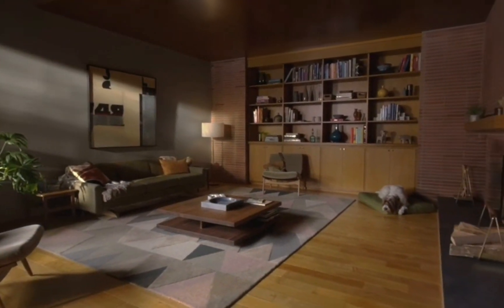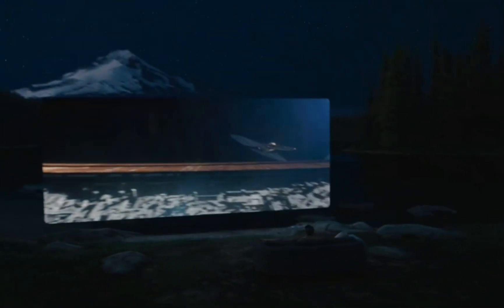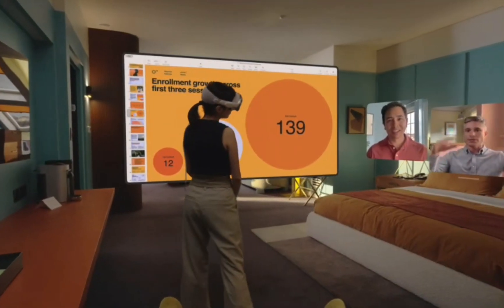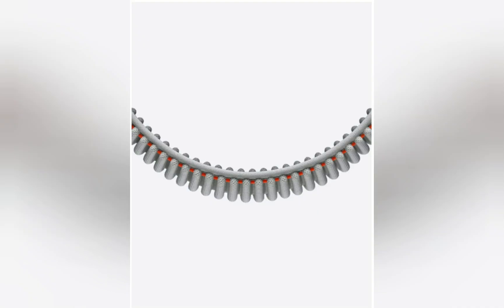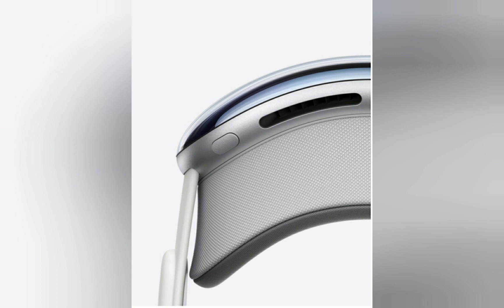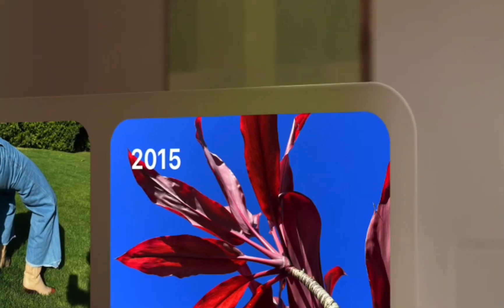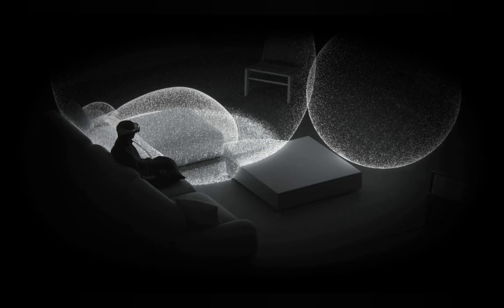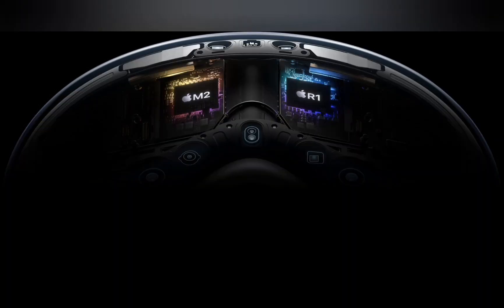Apple Vision Pro Spatial Computing | Overview!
Apple Vision Pro is the result of decades of experience designing high‑performance, mobile, and wearable devices — culminating in the most ambitious product Apple has ever created. Vision Pro integrates incredibly advanced technology into an elegant, compact form, resulting in an amazing experience every time you put it on.